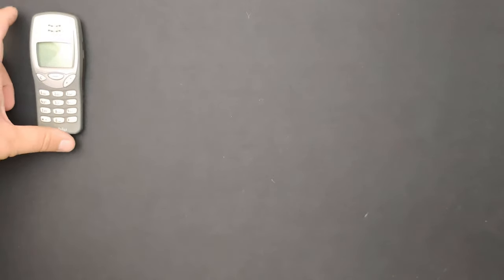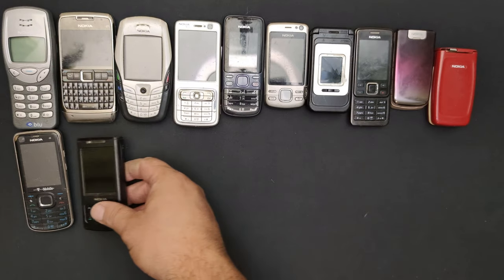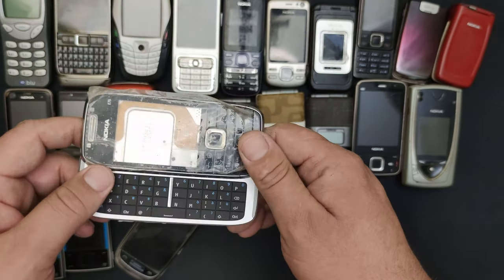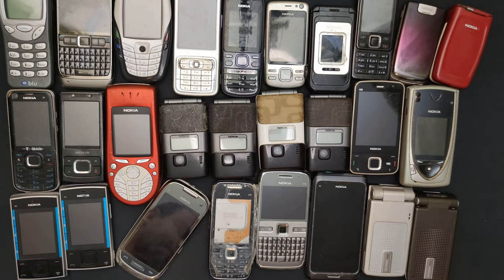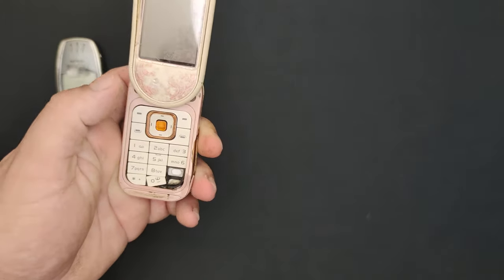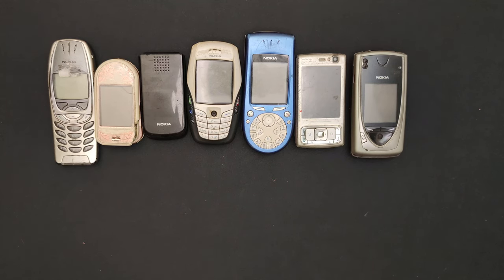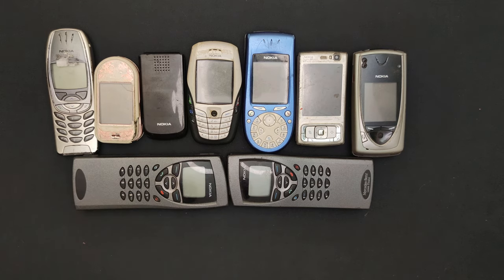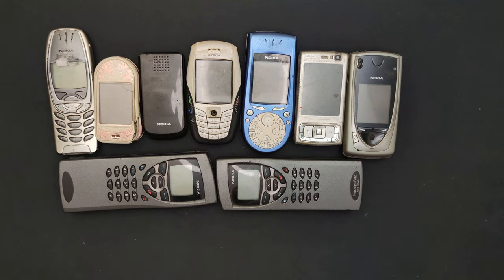Phone hunting 23 || The most expensive one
Music used in this video:

1.

2.
Track: RudeLies, Distrion, Alex Skrindo & Axol - Together [NCS10 Release]